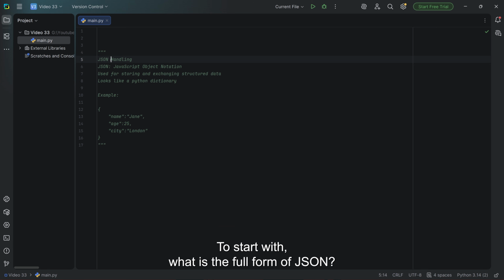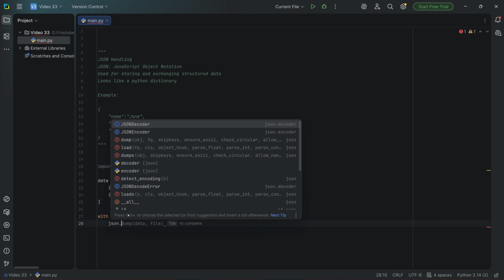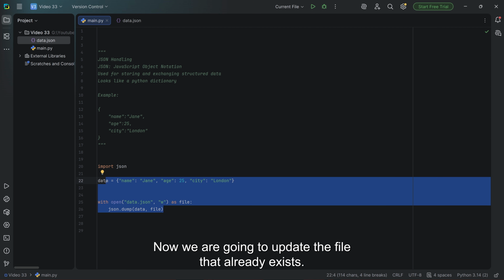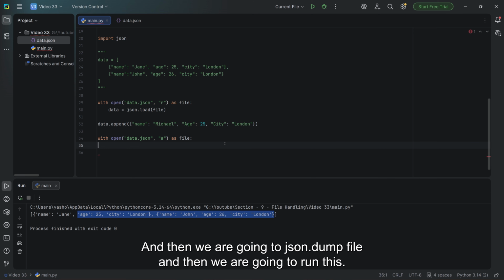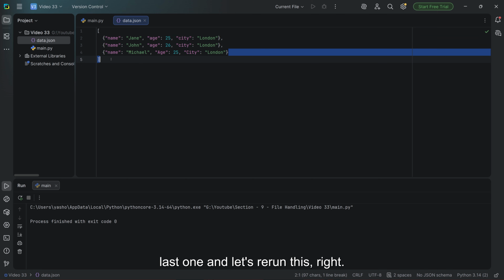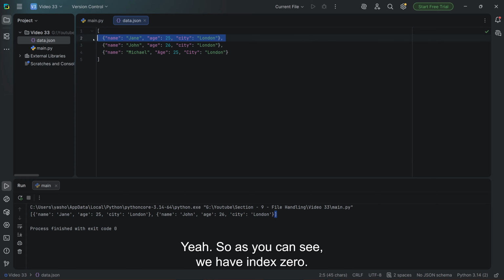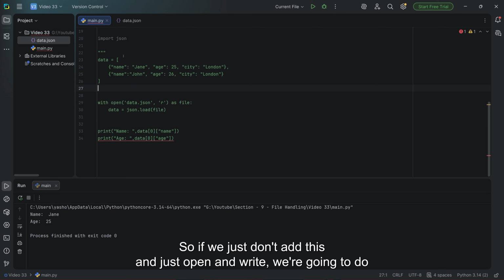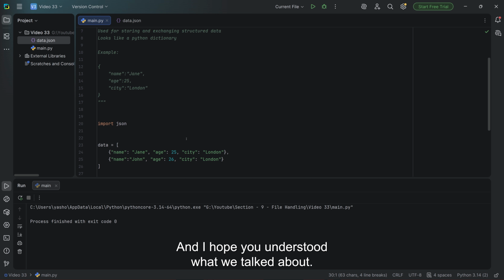The Easiest Way to Store Data in Python (JSON Tutorial)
Learn how to handle JSON files in Python from scratch! In this tutorial, we cover everything you need to know — writing, reading, updating, and pretty-printing JSON data using Python's built-in json module.

🕐 Timestamps:
00:00 – Introduction & what is JSON?
00:09 – JSON vs Python dictionary
00:25 – Writing a JSON file (json.dump)
01:36 – File modes: read, write, append
02:10 – Updating an existing JSON file
02:45 – Reading a JSON file (json.load)
03:00 – Editing & appending data
05:07 – Accessing individual data elements
06:42 – Pretty-printing with indent
07:39 – Summary: json.dump vs json.load
07:46 – Outro